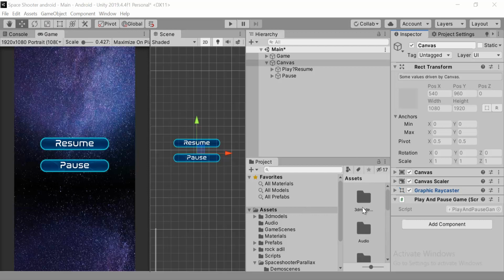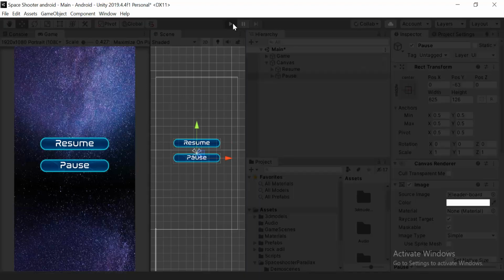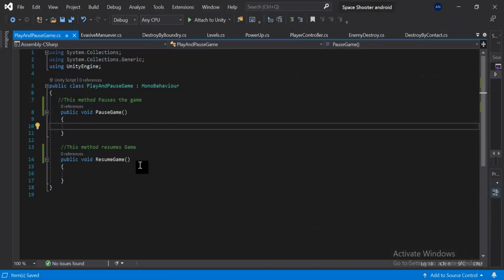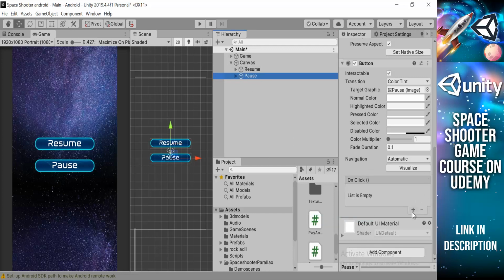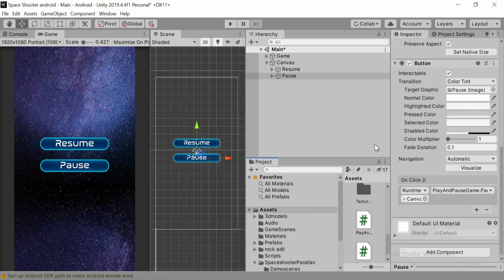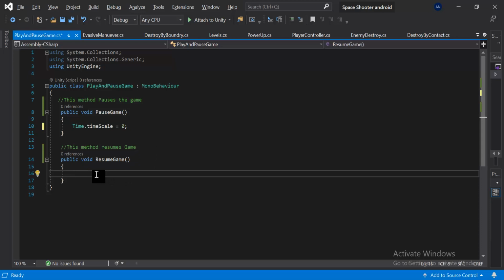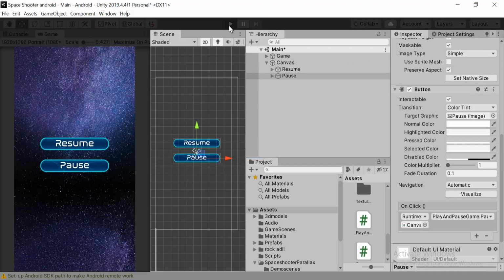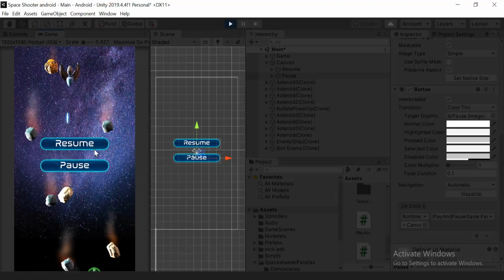UNITY || How to pause and resume a game in unity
How to pause and resume a game in unity